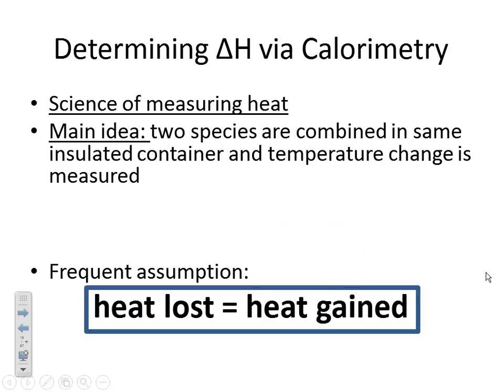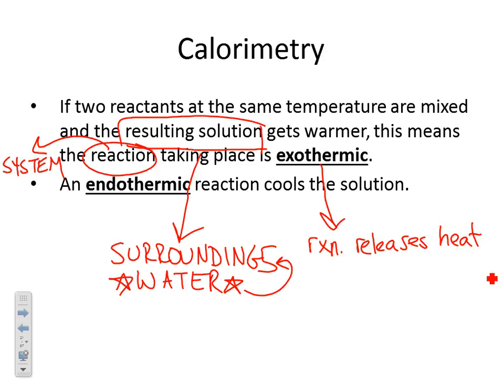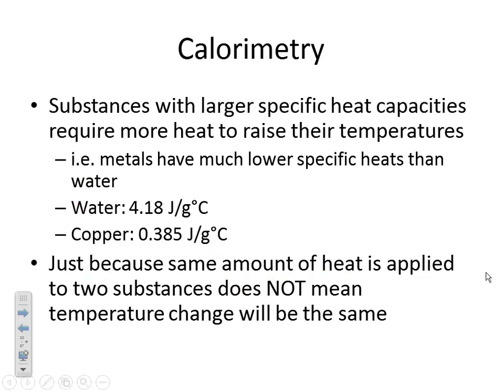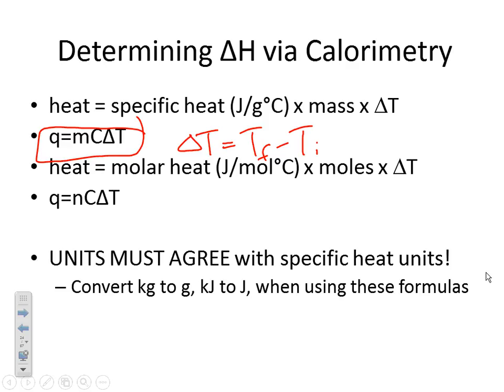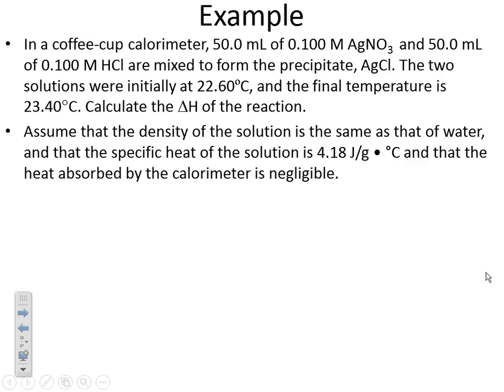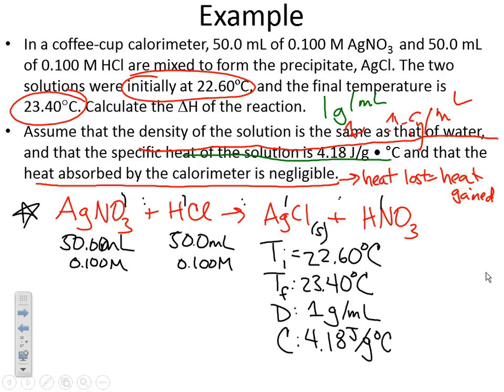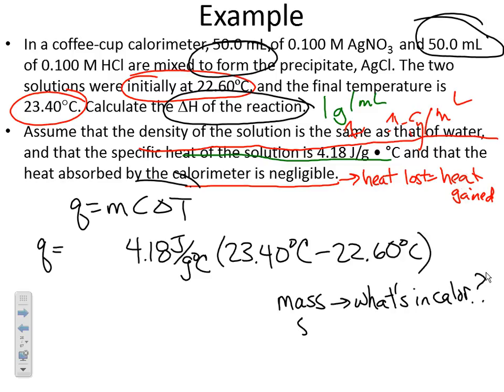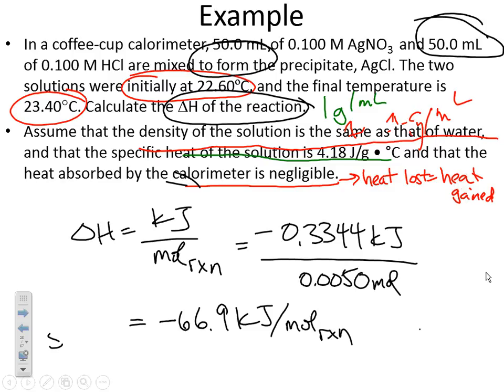Delta H and Calorimetry